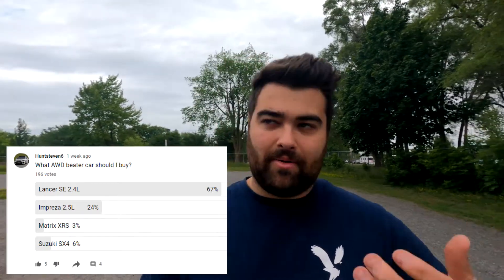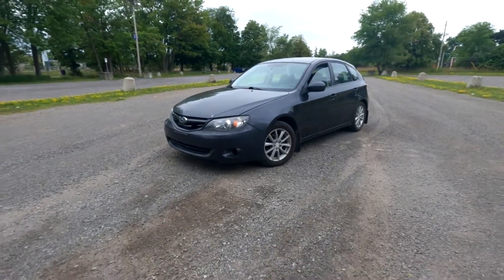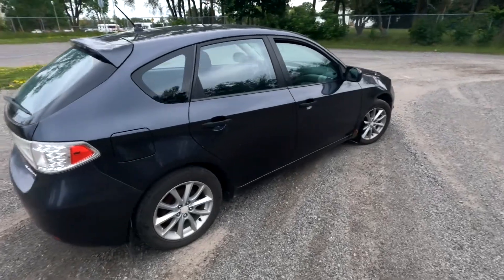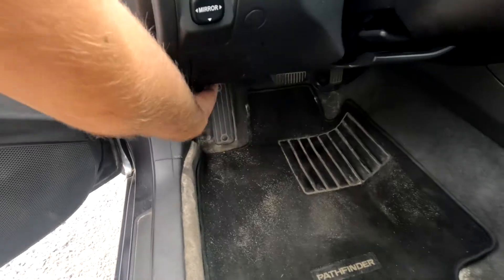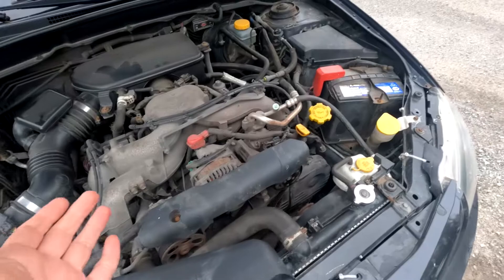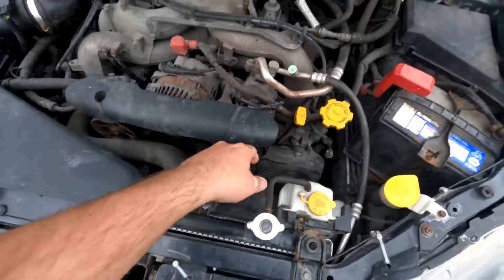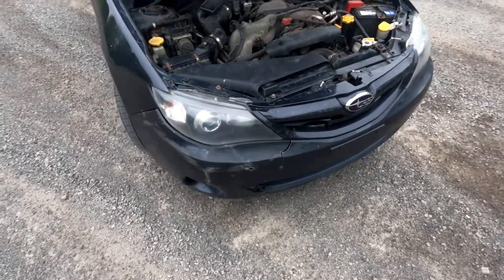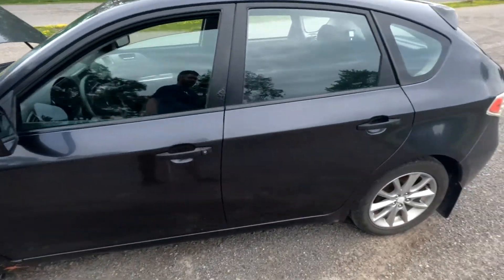I BOUGHT A NEW CAR!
Here's to welcoming the newest member of the family! the new daily driver!

➥Upload a picture of your car to the Google Forms below to be in a video!